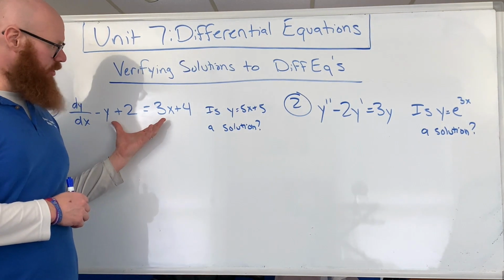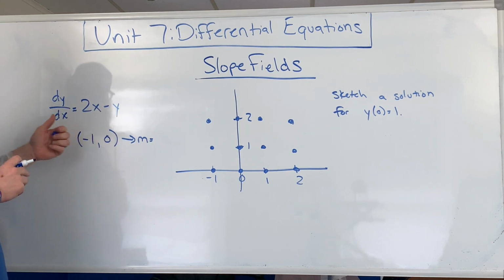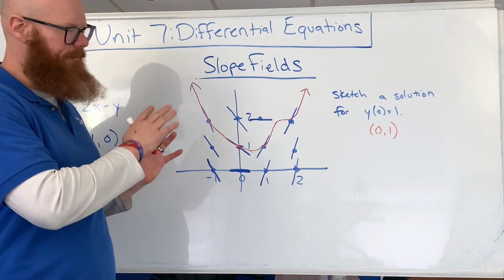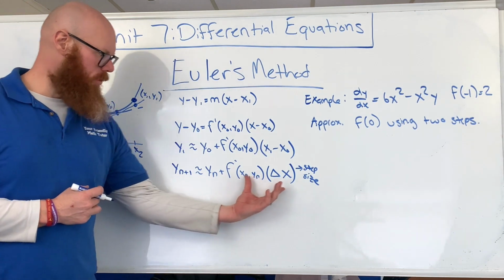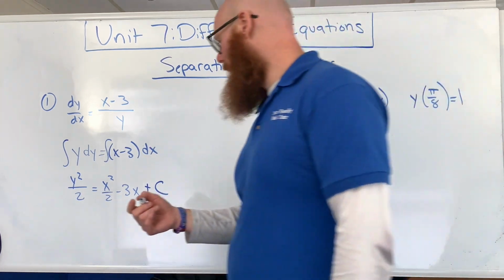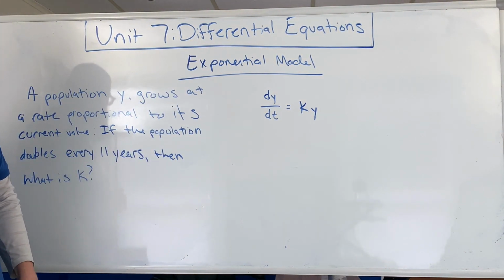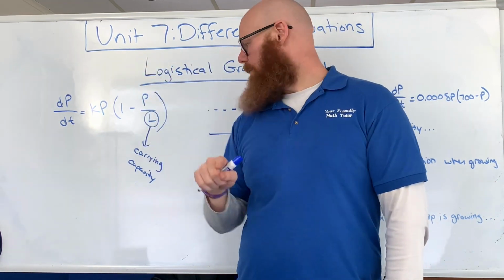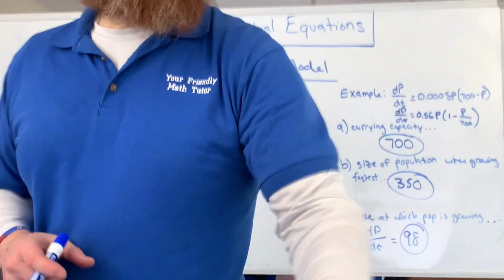AP Calc Course Unit 7 Differential Equations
Preparing for the AP Calculus exam is hard... Your Friendly Math Tutor wants to help make it a little easier! This week we move on with Unit 7: Differential Equations. We will focus on:

✅  Understanding What Is A Differential Equation
✅  Learning How To Verify Solutions
✅  Using Slope Fields To Approximate And Sketch A Solution
✅  Exploring Euler's Method
✅  Finding Solutions Using Separation Of Variables
✅  Reviewing Two Applications Of Differential Equations: The Exponential Model And The Logistical Growth Model